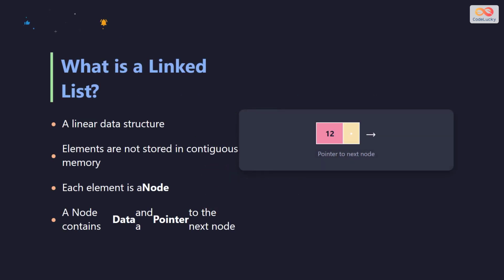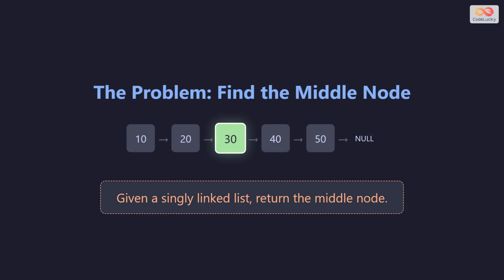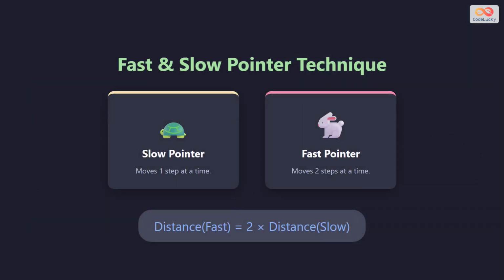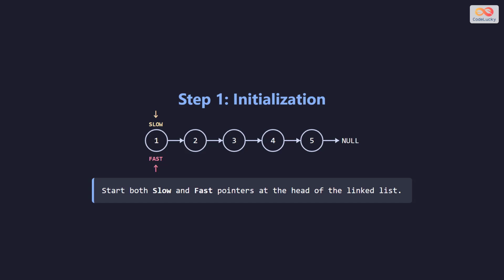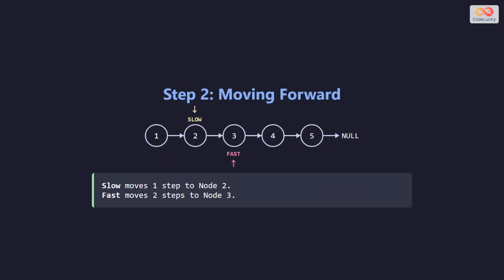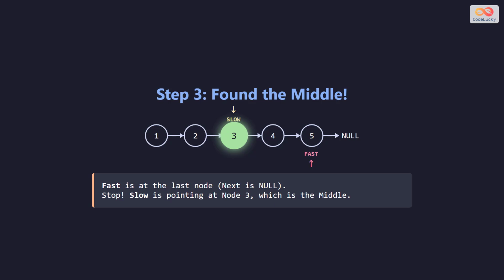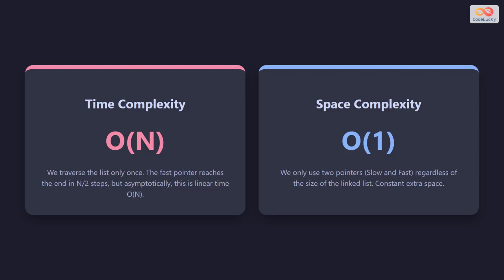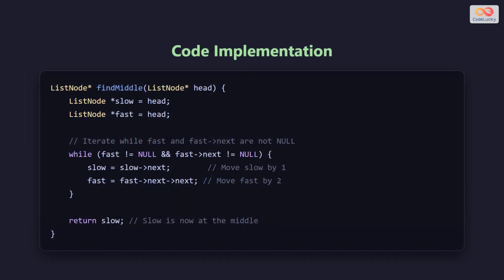Find Middle of Linked List - Fast & Slow Pointer (Tortoise and Hare Algorithm)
Learn how to find the middle node of a linked list using the efficient Fast and Slow Pointer technique (also known as the Tortoise and Hare algorithm) 🐢🐇.

In this video, we break down the logic behind using two pointers moving at different speeds to solve this classic coding interview problem in a single pass. We cover the intuition, step-by-step visualization for both odd and even length lists, and the C++ code implementation.

This is a fundamental pattern for Linked List problems that frequently appears in technical interviews at top tech companies.

Key Concepts Covered:
- Naive approach vs Optimized approach
- Visualizing pointer movements
- Handling edge cases (even vs odd lengths)

Chapters:
00:00 - Find Middle Of Linked List
00:12 - What is a Linked List?
00:29 - The Problem: Find the Middle Node
00:46 - The Naive Approach
01:05 - Fast & Slow Pointer Technique
01:23 - The Logic
01:39 - Step 1: Initialization
01:50 - Step 2: Moving Forward
02:02 - Step 3: Found the Middle!
02:20 - Even Length Case
02:38 - Complexity Analysis
02:56 - Code Implementation
03:15 - Outro